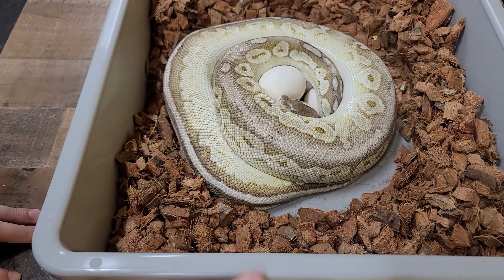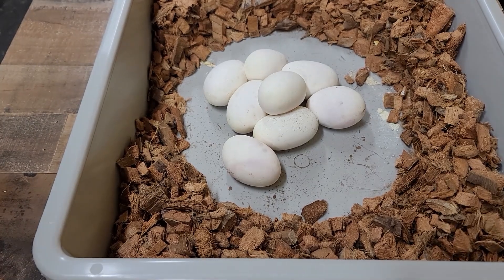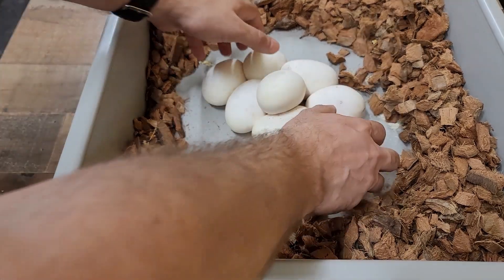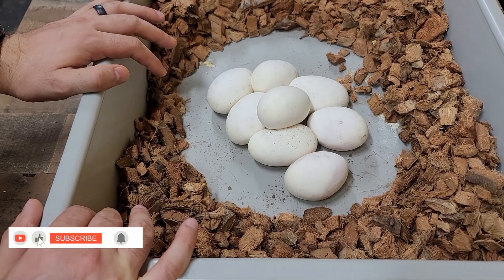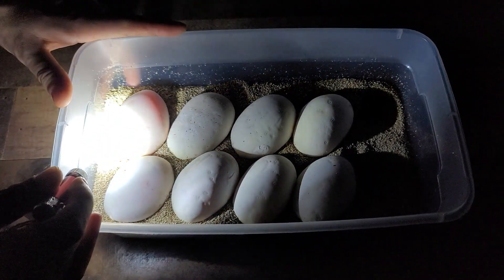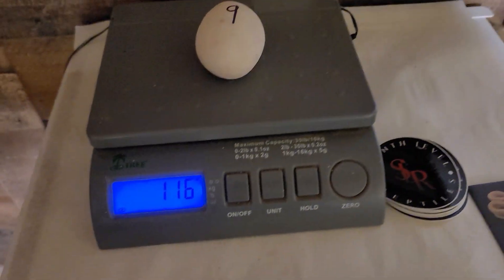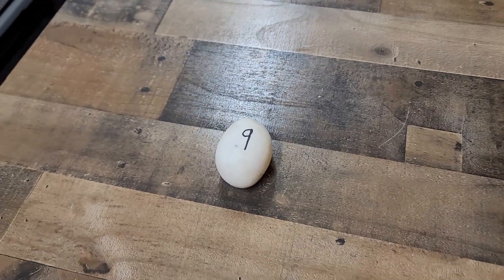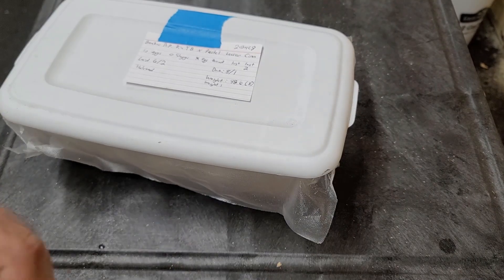Oh No! My Snake is Eggbound. I Have to Save Her Life!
This was a shocking clutch to discover that one of my breeder females started to lay her clutch, but became eggbound. In this video I am going to walk you through the journey with me. Don't worry, nothing graphic is shown.